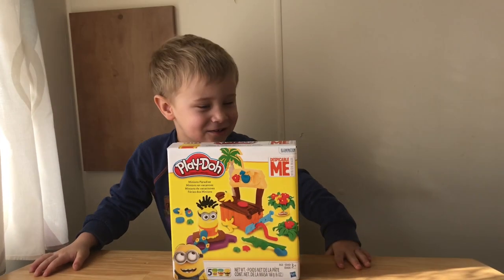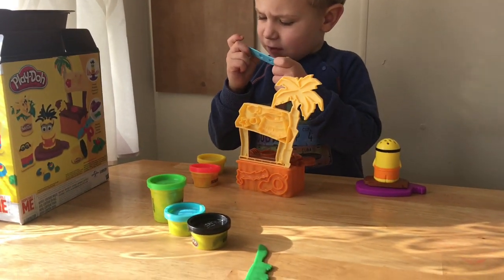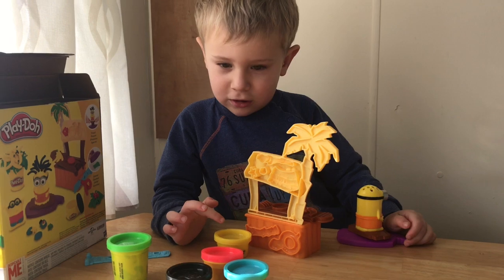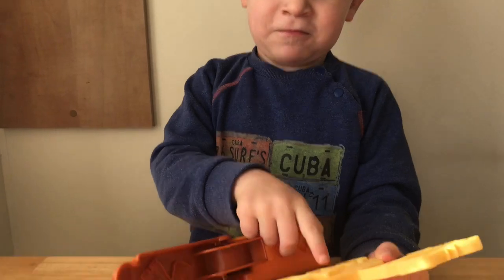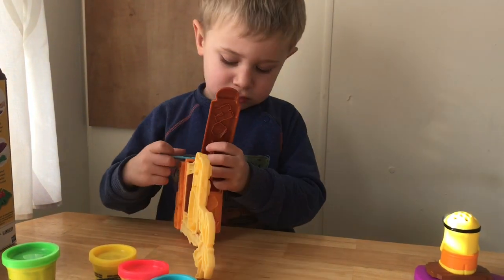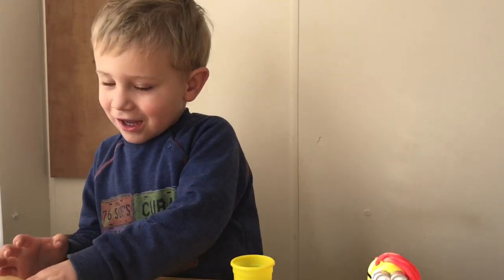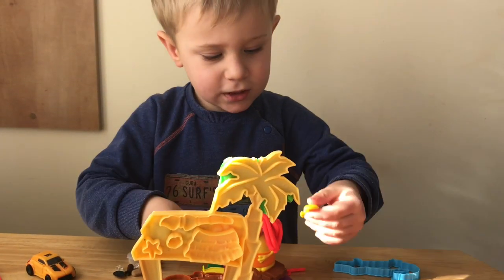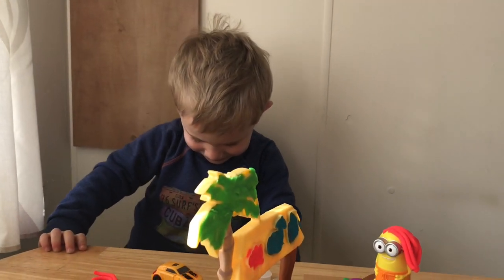Olo plays minions holiday playdoh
check what funny haircut i made for my play doh minion, that playdoh set is a cool one